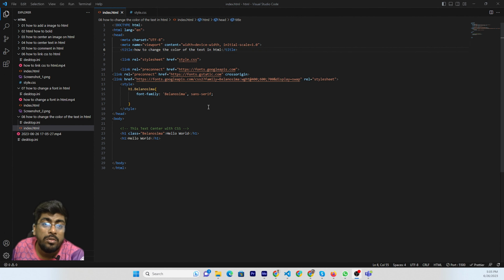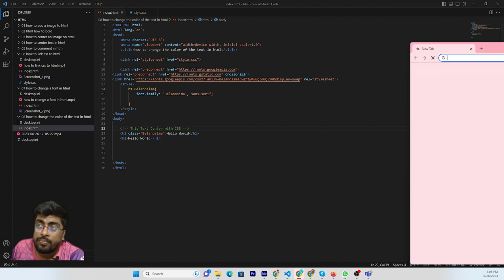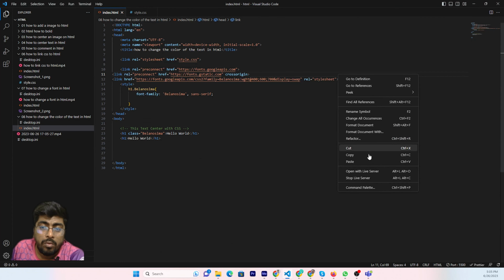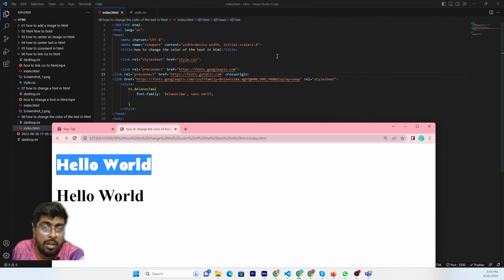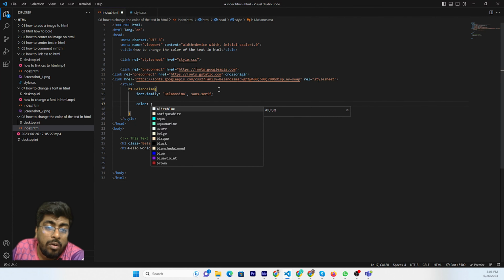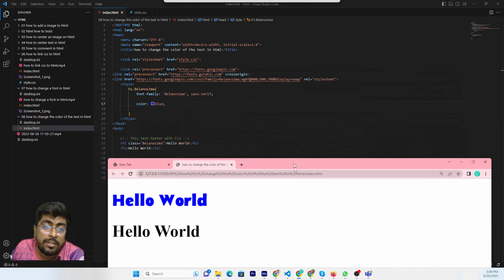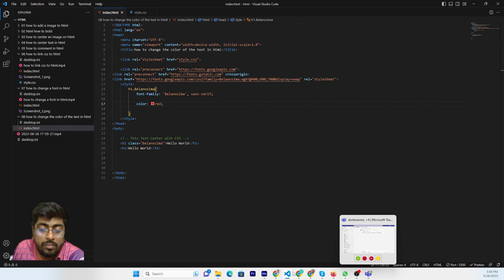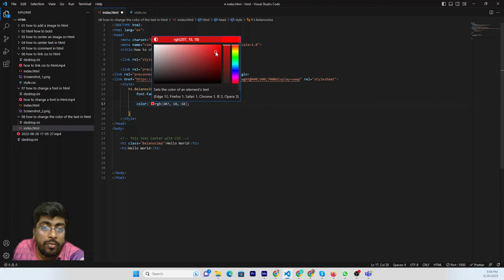How to change the color of the text in html 2024 | Skill Wave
Welcome back to the HTML Mastery series! Today, we're diving into the world of web design and learning How to change the color of the text in html. Mastering text color is essential for creating visually appealing and engaging websites. In this tutorial, I'll guide you through the process step by step. Let's add a splash of color to your web wizardry! 🎨✨

📌 Here's How to change the color of the text in html:
Step 1: Open your HTML file in a text editor or HTML editor of your choice.
Step 2: Locate the tag for the text you want to color.
Step 3: Add the "style" attribute to the tag, like this: p style="color: FF5733;"Your Text Herep. You can replace FF5733 with any valid color code.
Step 4: Save your HTML file and open it in a web browser to see the colored text.

📖 Chapters of How to change the color of the text in html:
0:00  Introduction
0:17  How to change the color of the text in html
1:01  Happy ending